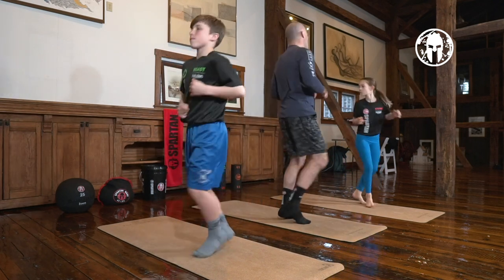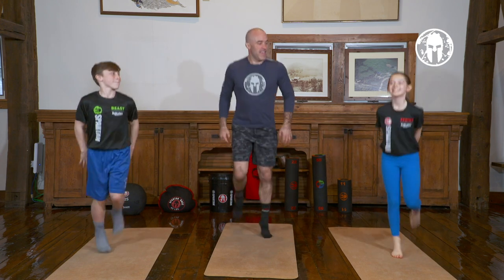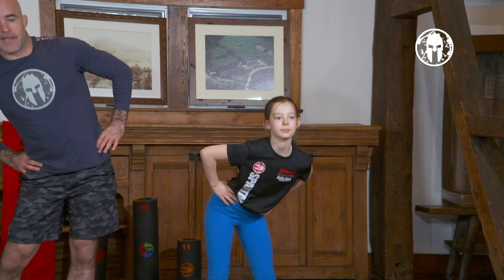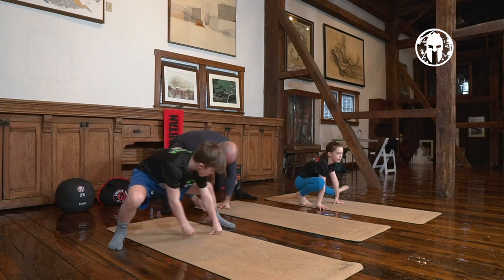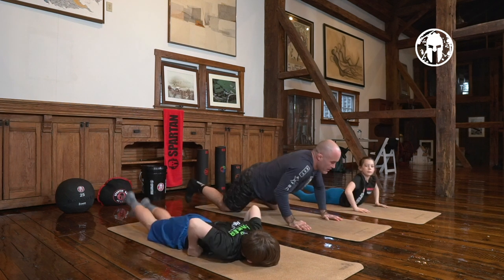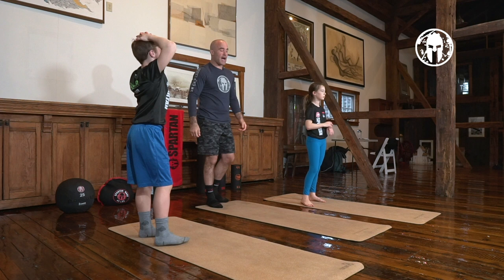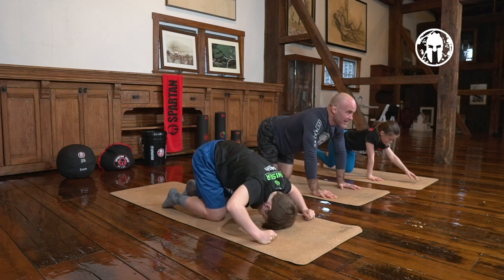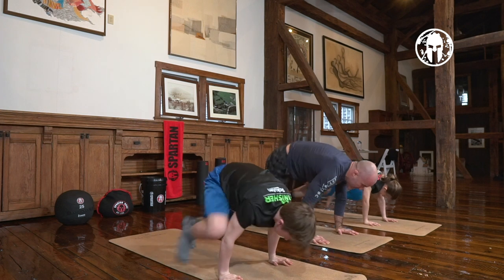Have You Taken the Pledge Yet? Day 7 of Spartan Kids B.A.S.E Camp 💪| Unbreakable TV 3.31.20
If you've been following the Spartan Kids B.A.S.E (Battle, Athletic, Skill, and Exercise) Camp program then YOU ARE HALF WAY THERE! If you want to get started, check our YouTube Channel for the full program! Olympic Wrestler and Spartan Trainer, Andy Hrovat, is back with Day 7 of the BASE Camp program. Tune in, take the pledge, and get moving!

and follow our Spartan social channels for daily tips and inspiration. AROO!

AROO!!!